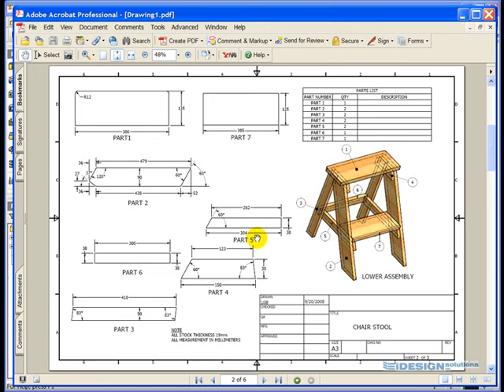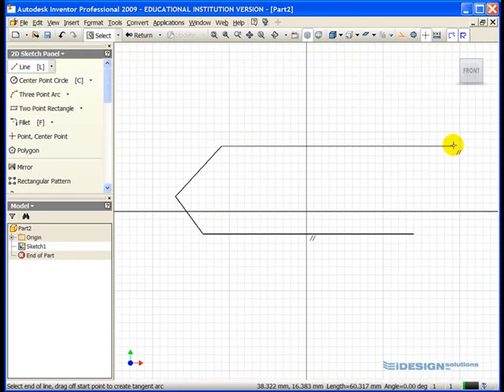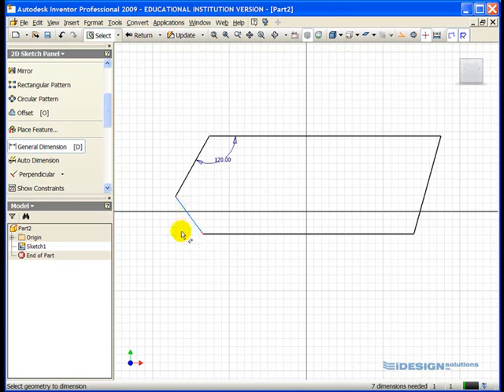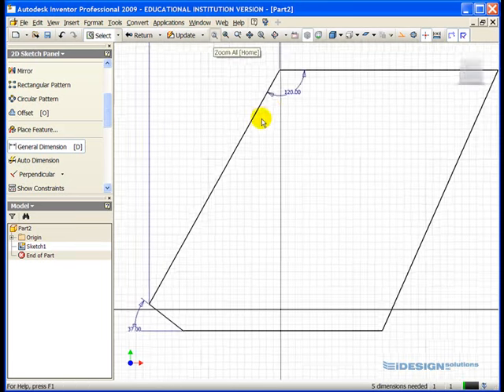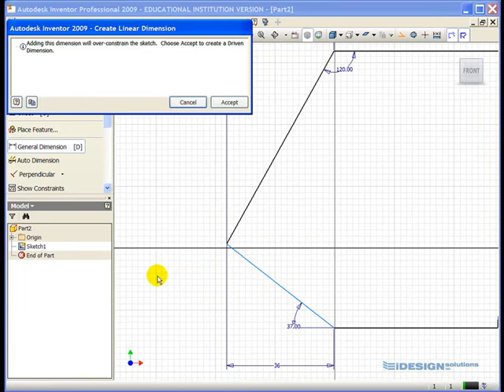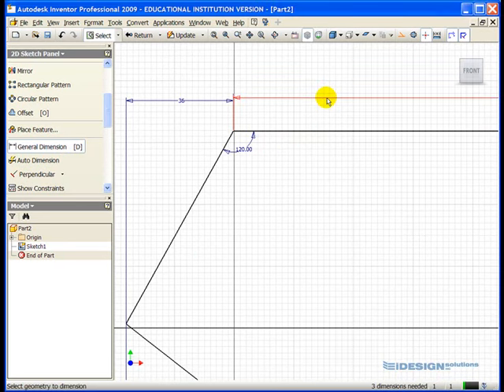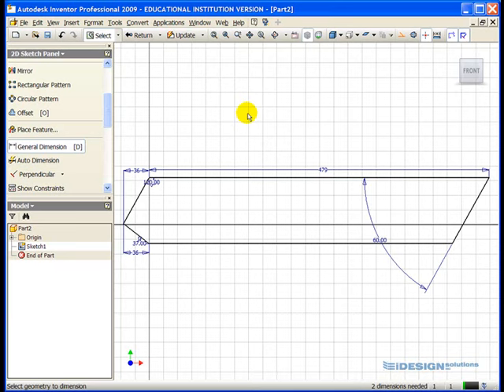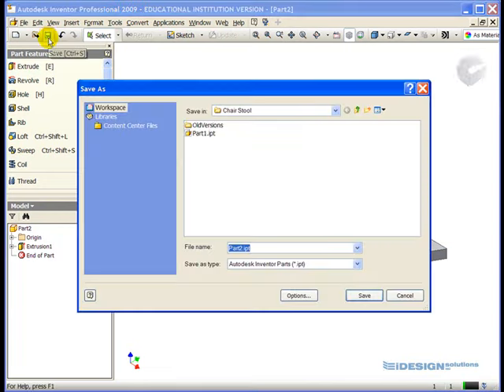Chair Stool Part 2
Part 2 of creating a chair stool with Autodesk Inventor